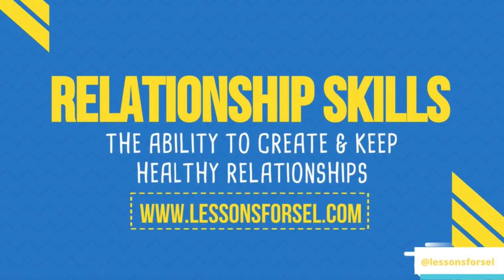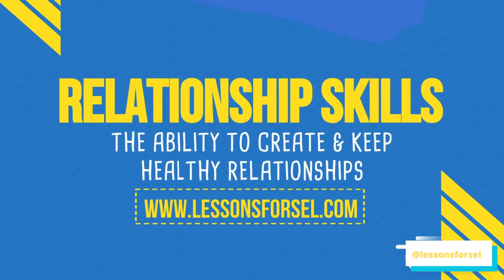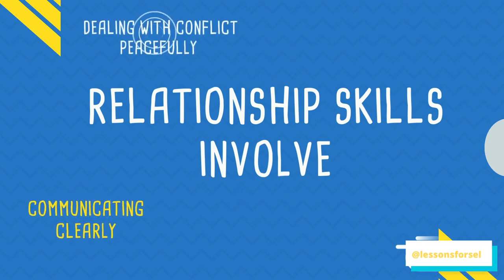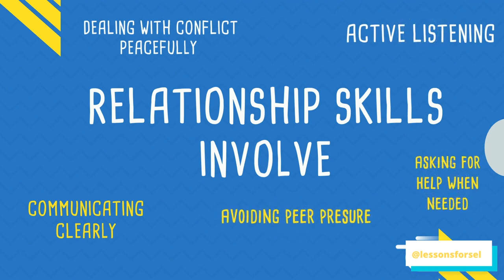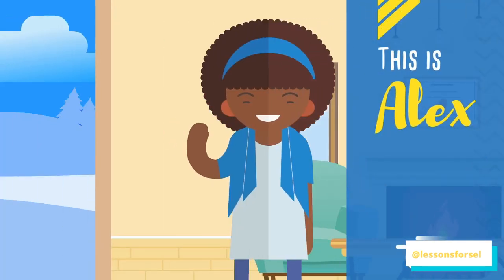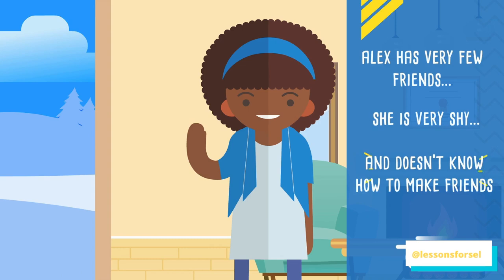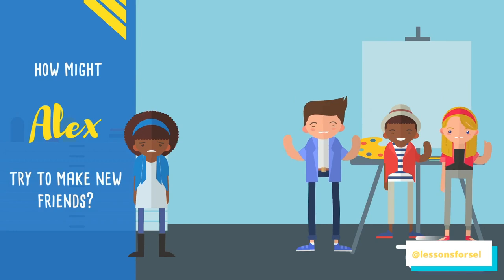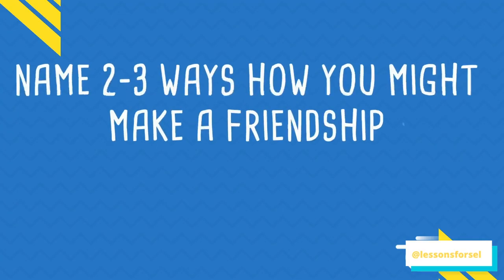SEL Lesson Relationship Skills Alex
6 Minute SEL is a resource to help boost core SEL skills.

It contains 150 ready-made lessons. Each lesson only takes 6 minutes and can be used as prompts during restorative circles, as warm-up activities for whole group or small groups, or as a think-pair-share activity - the options are limitless!

Videos may be used to help promote the 5 SEL core competencies; self-awareness, social-awareness, self-management, relationship skills, and responsible-decision making skills.

The video contains three reflection questions. Be sure to pause the video at each question to allow adequate time for your students to respond.